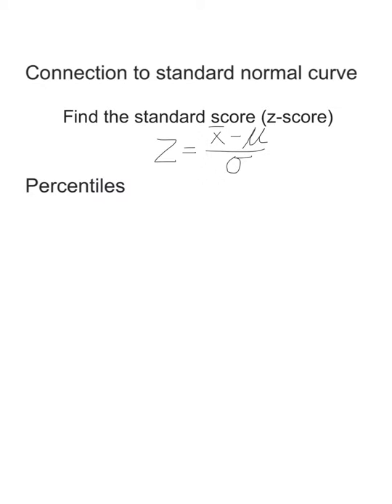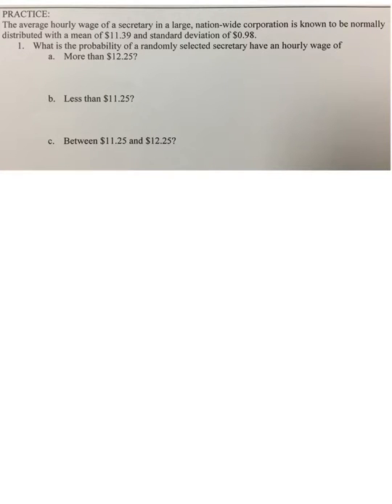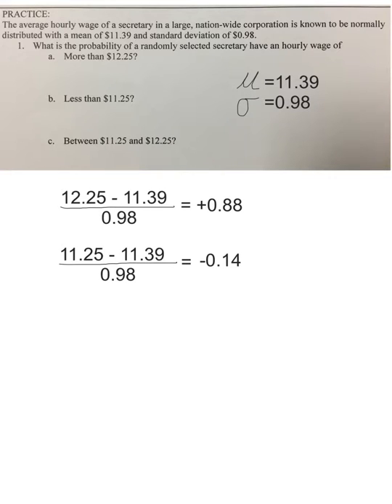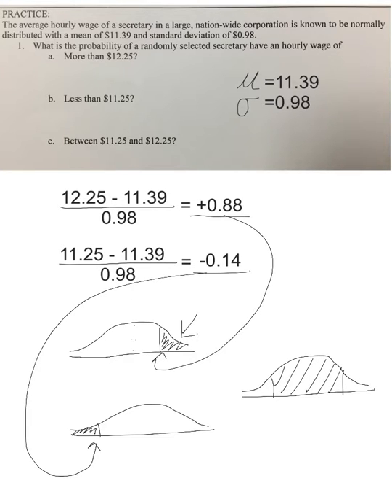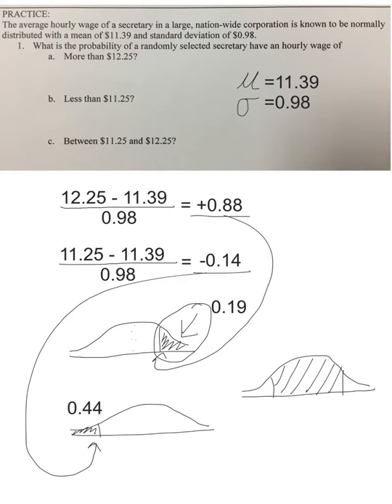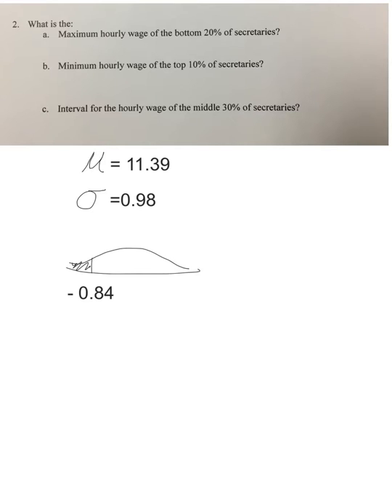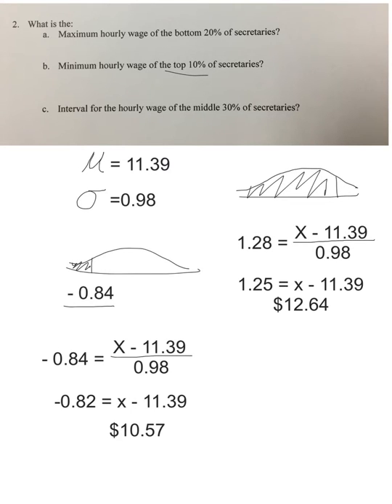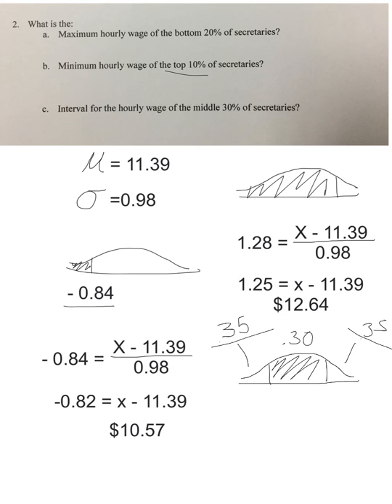Applications of the Normal Distribution